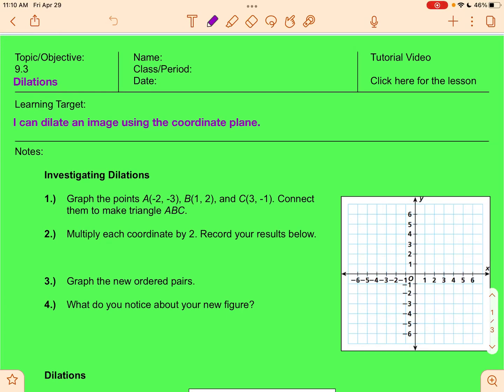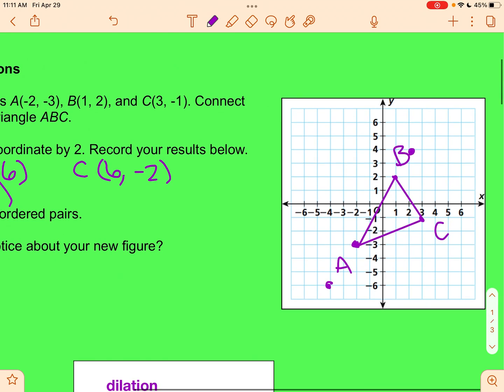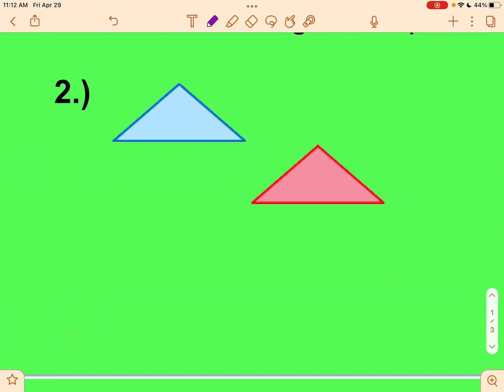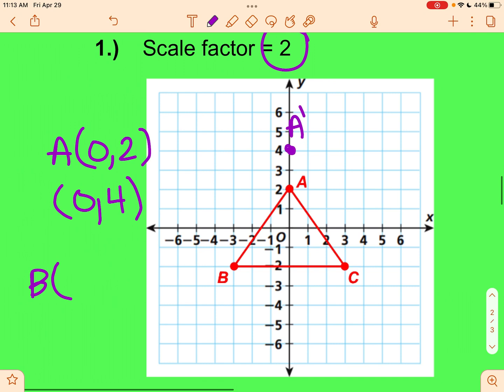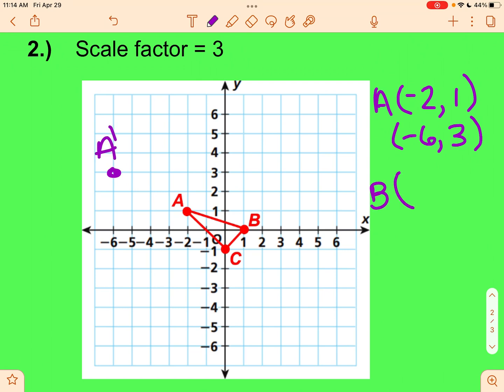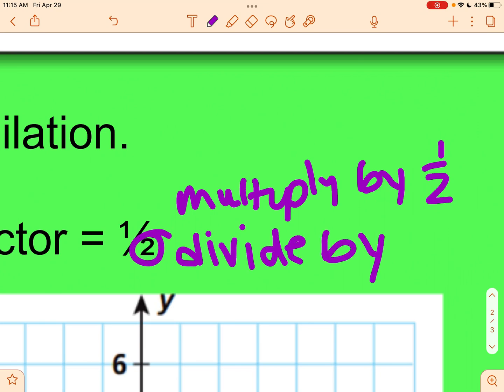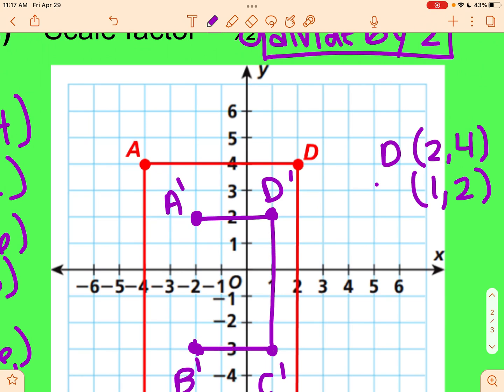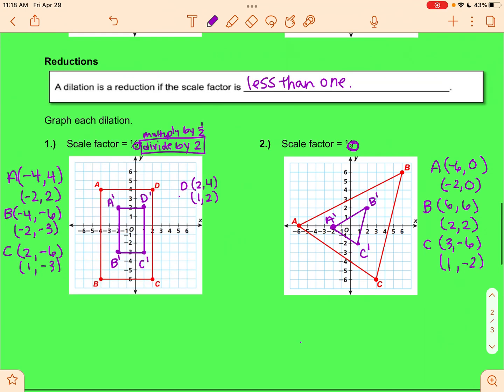9.3 Dilations - 7th Grade Pre-Algebra